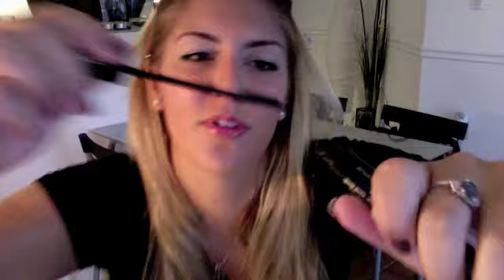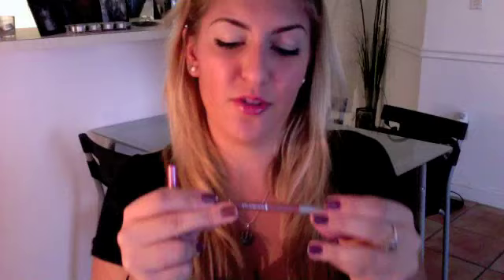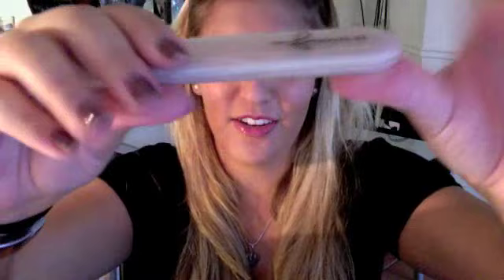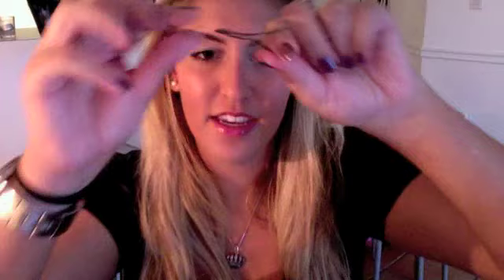Tag: Whats in my purse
xoxo
muri